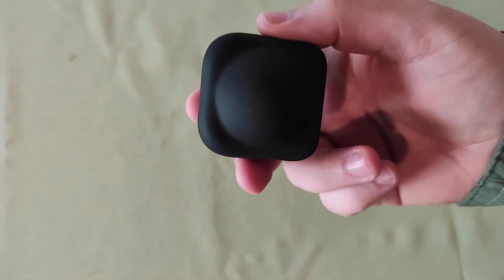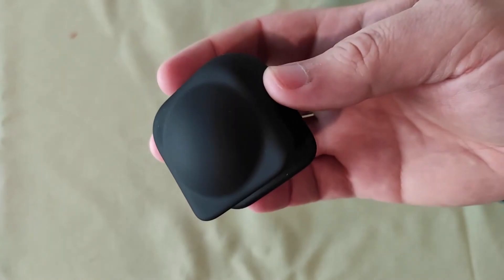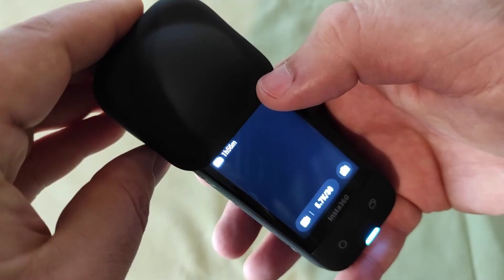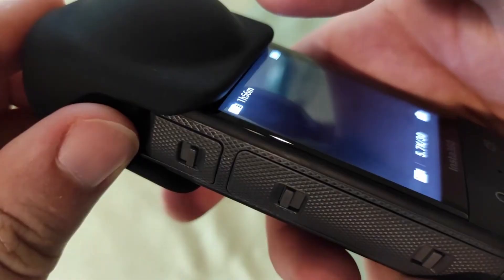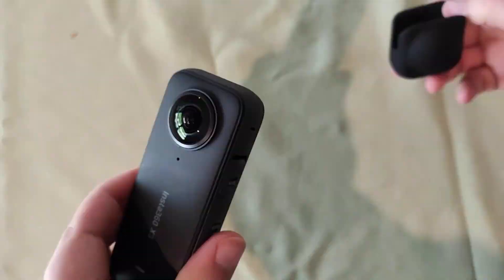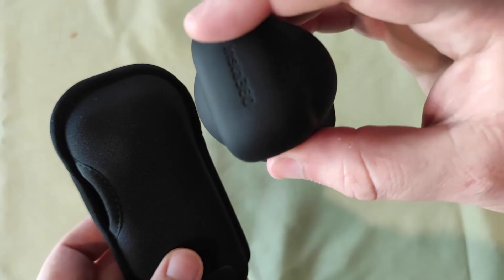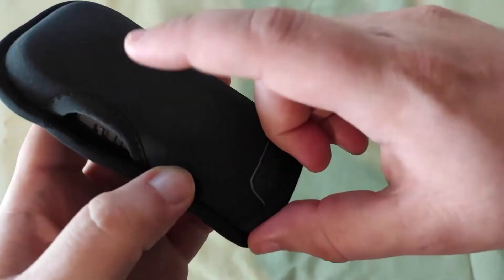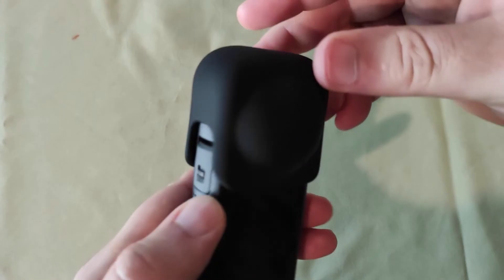Insta360 X3 Lens Caps: Are They Necessary?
This is such an important accessory for the Insta360 X3. Definitely a must-have.

Insta360 X3 Lens Cap